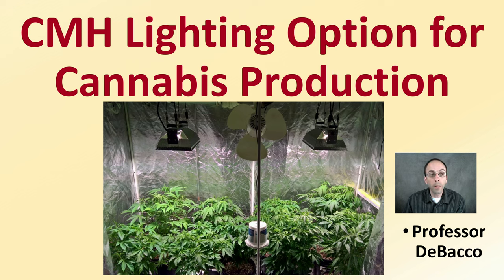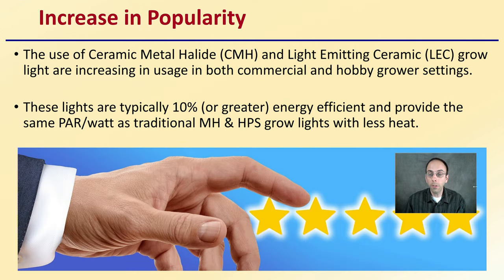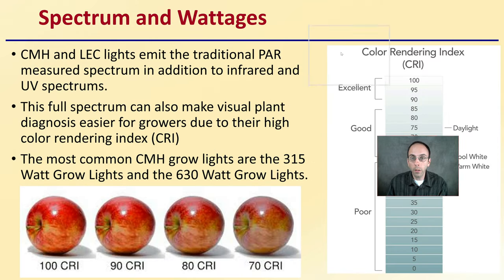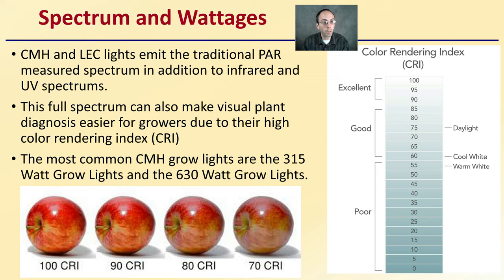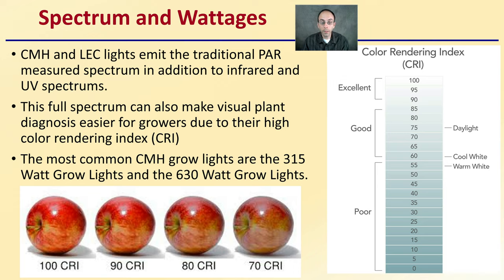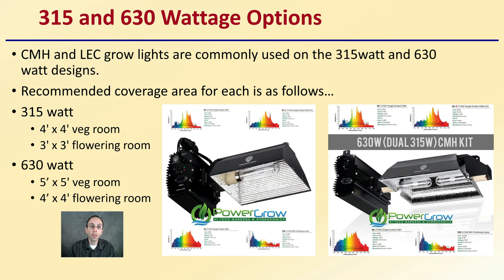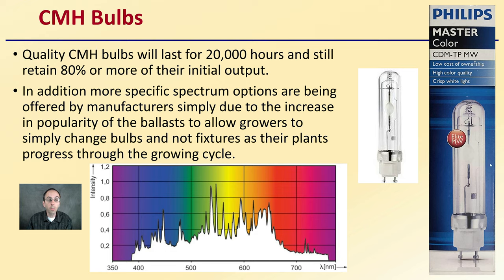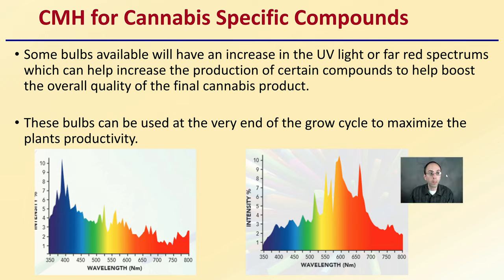CMH Lighting Option for Cannabis Production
Professor DeBacco

Increase in Popularity
The use of Ceramic Metal Halide (CMH) and Light Emitting Ceramic (LEC) grow light are increasing in usage in both commercial and hobby grower settings.
These lights are typically 10% (or greater) energy efficient and provide the same PAR/watt as traditional MH & HPS grow lights with less heat.

Spectrum and Wattages
CMH and LEC lights emit the traditional PAR measured spectrum in addition to infrared and UV spectrums.
This full spectrum can also make visual plant diagnosis easier for growers due to their high color rendering index (CRI)
The most common CMH grow lights are the 315 Watt Grow Lights and the 630 Watt Grow Lights.

315 and 630 Wattage Options
CMH and LEC grow lights are commonly used on the 315watt and 630 watt designs.
Recommended coverage area for each is as follows…
315 watt
4' x 4' veg room
3' x 3' flowering room
630 watt
5’ x 5' veg room
4’ x 4' flowering room

CMH Bulbs
Quality CMH bulbs will last for 20,000 hours and still retain 80% or more of their initial output.
In addition more specific spectrum options are being offered by manufacturers simply due to the increase in popularity of the ballasts to allow growers to simply change bulbs and not fixtures as their plants progress through the growing cycle.

CMH for Cannabis Specific Compounds
Some bulbs available will have an increase in the UV light or far red spectrums which can help increase the production of certain compounds to help boost the overall quality of the final cannabis product.

These bulbs can be used at the very end of the grow cycle to maximize the plants productivity.

420 Magazine Source Content by Slide Title:
Title: CMH Lighting Option for Cannabis Production

*Due to the description character limit the full work cited for "CMH Lighting Option for Cannabis Production" can be viewed